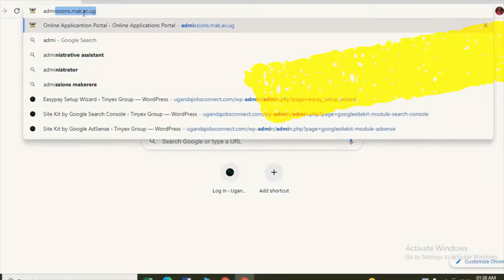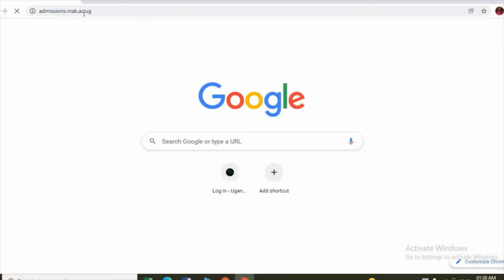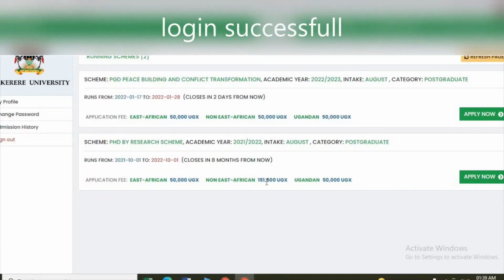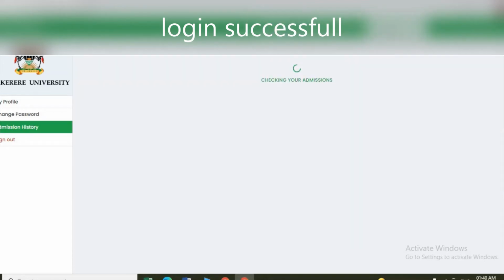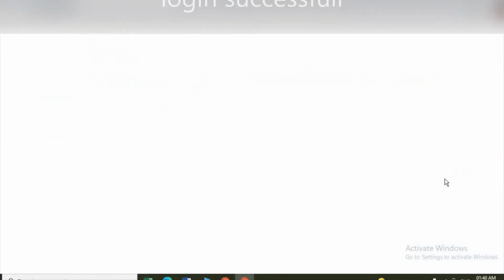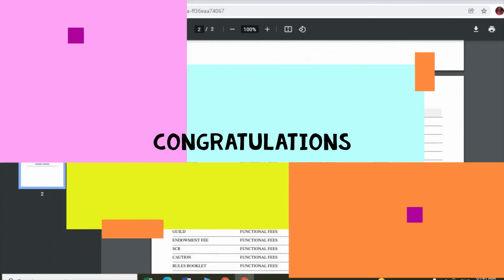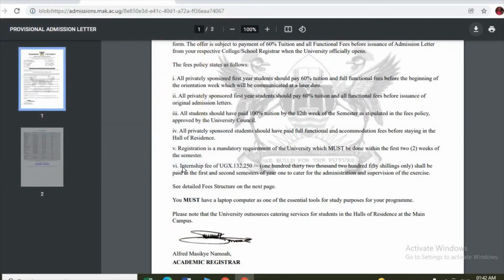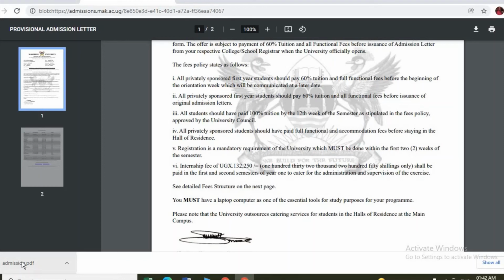MAKERERE ADMISSIONS: How to get Makerere University Admission Online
Makerere University Admissions are Online and you only need to download it and print it out. You don't need to travel to pick it physically.
This video shows you step by step process of doing it.

INQUIRIES  to the channel through Numbers below

Tinyex Real Estate Consultation
Contact Numbers  below or Join our WhatsApp group
Plots and Lands with Ready Land tittles @ cheap prices, we do surveying works, we offer land harmonizing services, land grading and property management